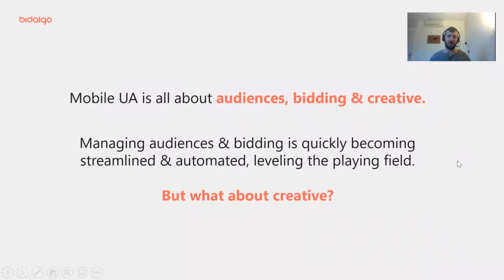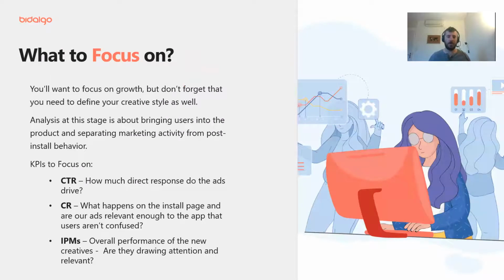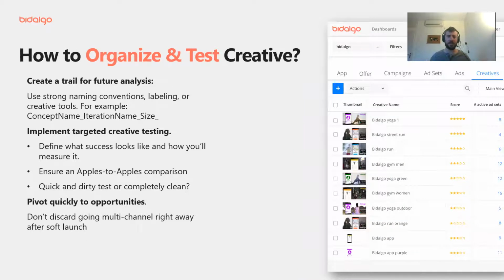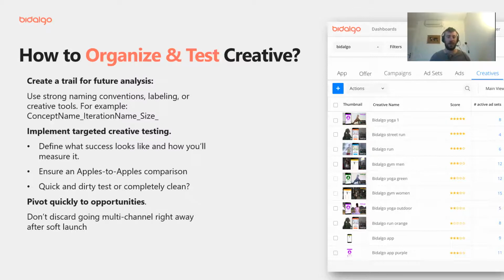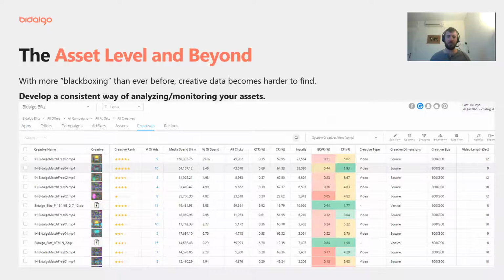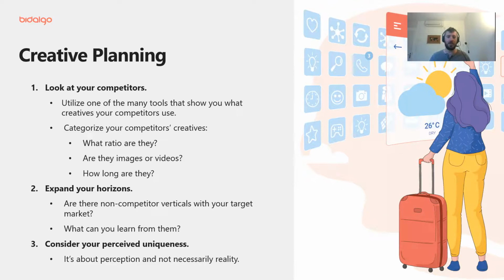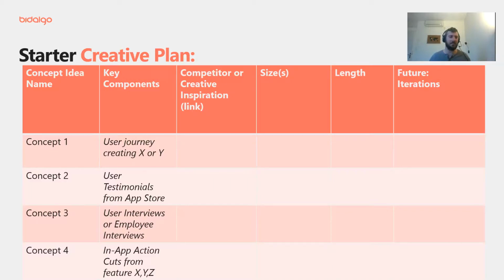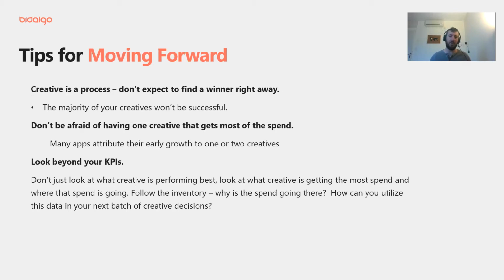Ad Creative Strategy Done Right Getting Started Episode 1